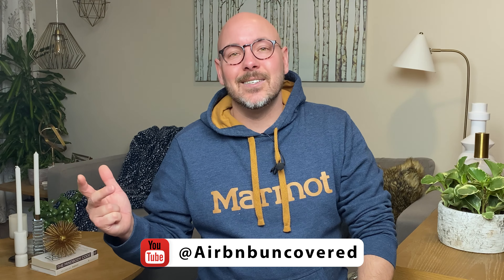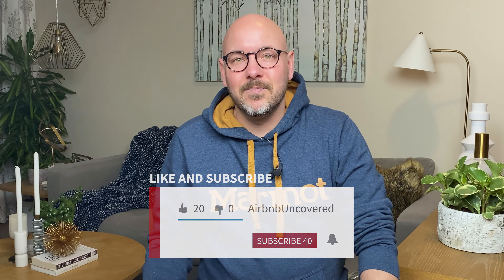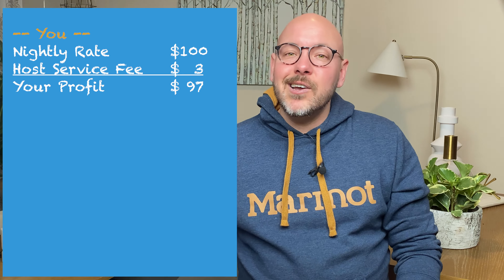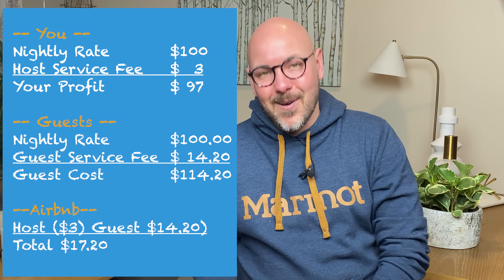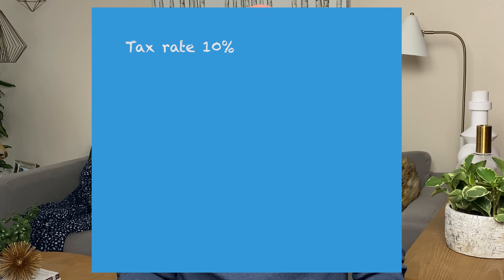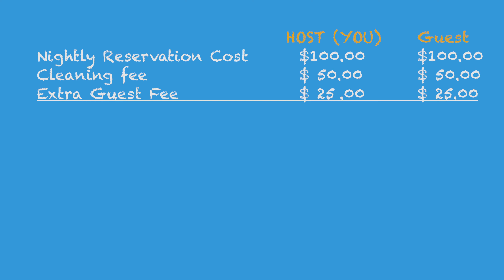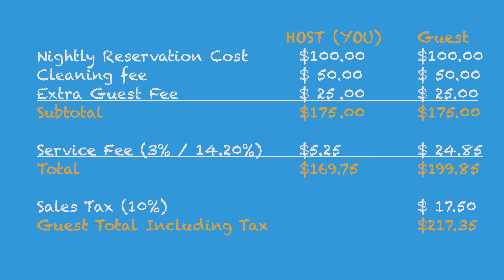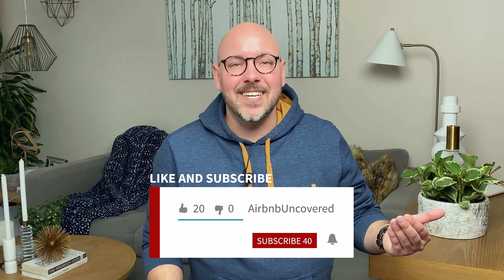Airbnb Fees - Explained!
There are a handful of fees on Airbnb 🛌Some just apply to the host, while others are just on the guest side.

It is important to understand how fees work on Airbnb when pricing your listing. You don't want your fees to end up pushing your price way above your competition. 💵

A big part of running your short term rentals and Airbnb business is taxes.  We all want to pay our fair share, but not a penny more ⚖️ I'll uncover the options you have for collecting taxes on your Airbnb.

Specifically, in this week's video 🎥 I uncover:

👉Service Fees
👉Cleaning Fee
👉Extra Guest Fee
👉Pro-hosting Fees
👉Taxes

👉👉Every week I post a few quick Airbnb tips on my Instagram account!